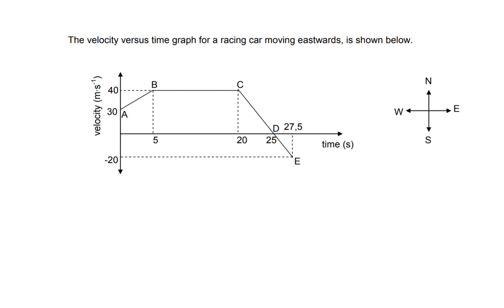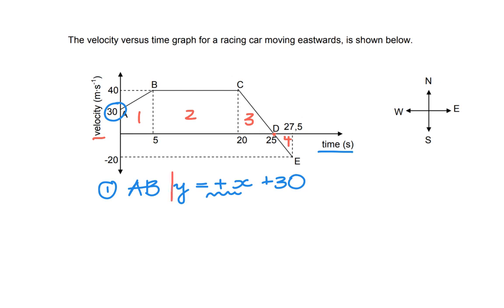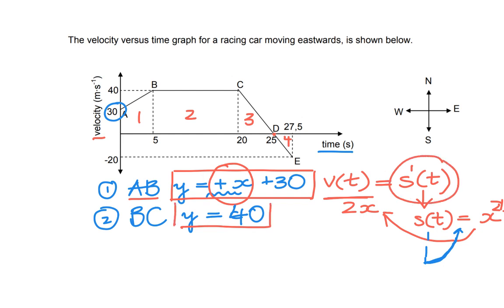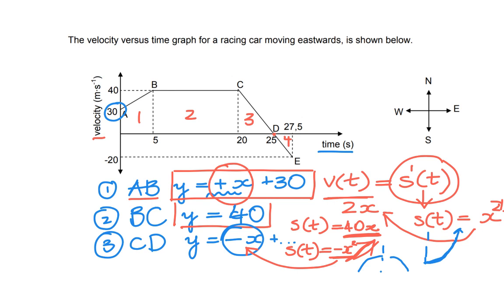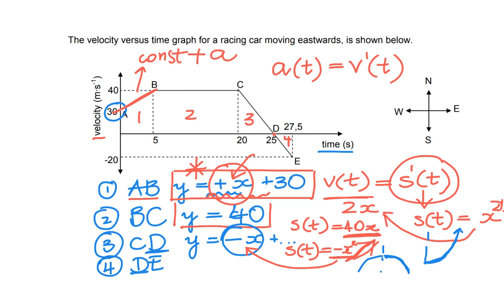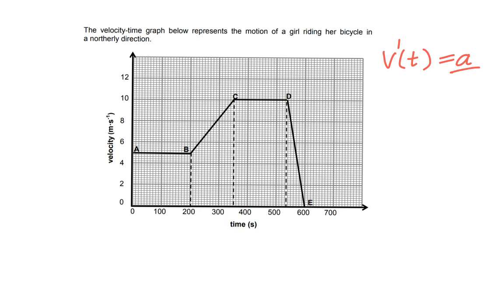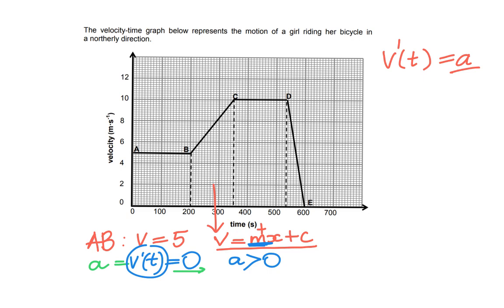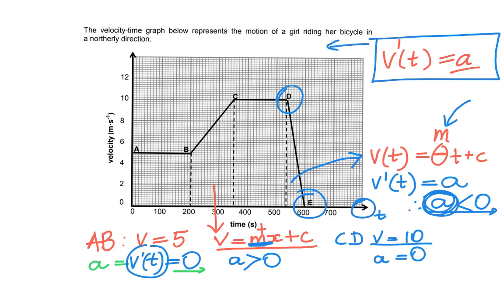Graphs of Motion Exam Questions